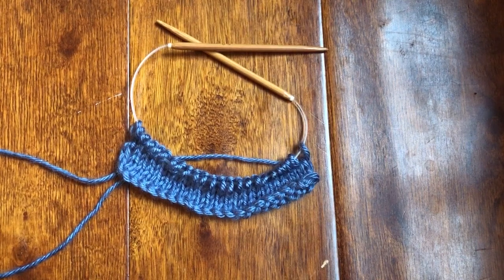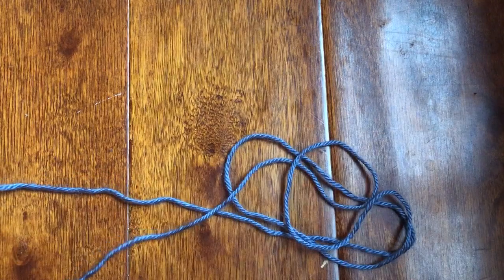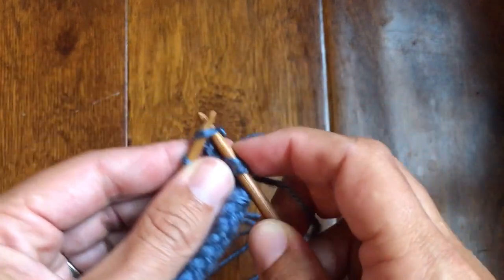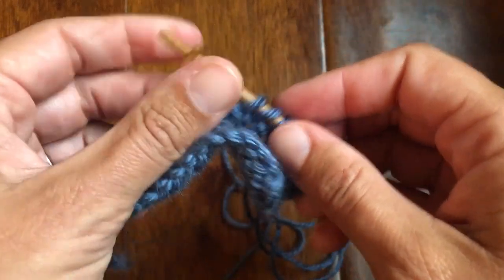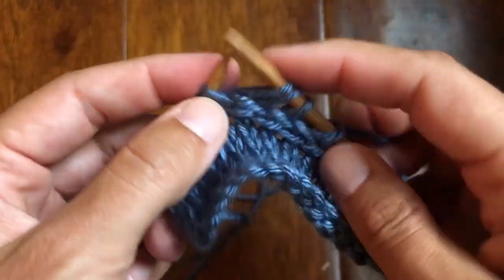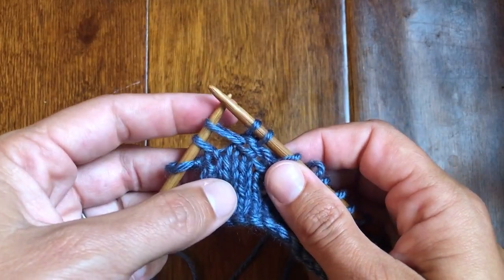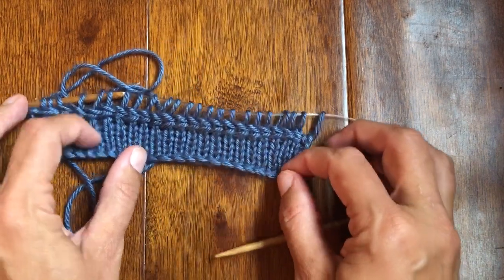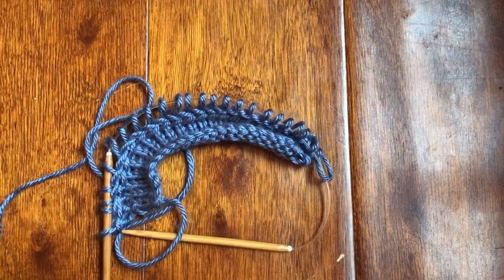Horizontal Braid Stitch | Week 8 | Summer Stitch Sampler Knit Along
Hey, y'all! This week's stitch is an interesting one: the Horizontal Braid Stitch! This 1-row stitch pattern can be worked over any number of stitches and I'll show you how in this video.

Caron Simply Soft in Country Blue ➡️
Caron Simply Soft in Sunshine ➡️

This stitch is part of the Summer Stitch Sampler Knit Along (2020), a 13-week project that introduces a new technique weekly.  For more information about the Summer Stitch Sampler Knit Along,